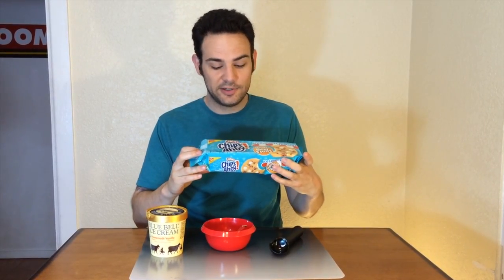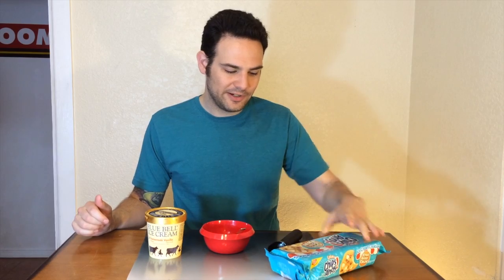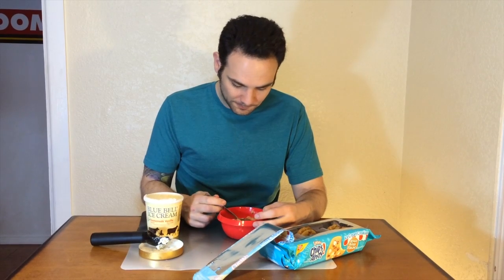Topping Thursday! Topping Reviews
Matt tries Root Beer Float cookies as a topping